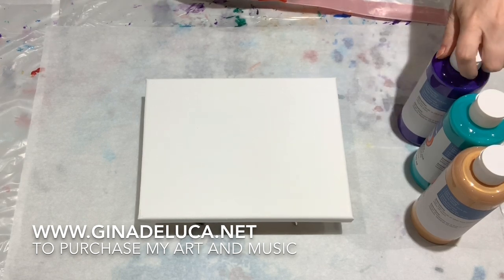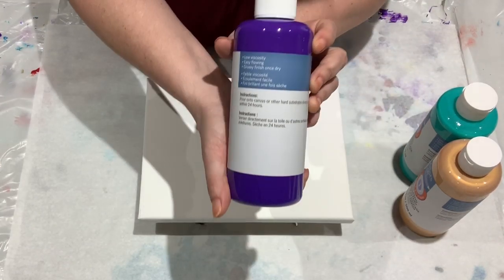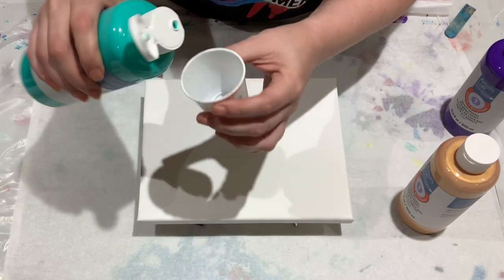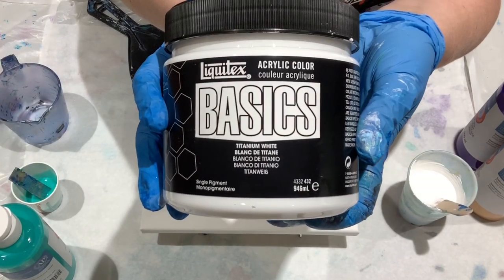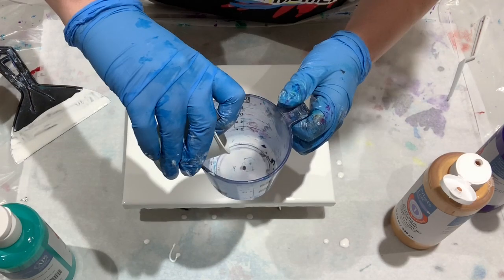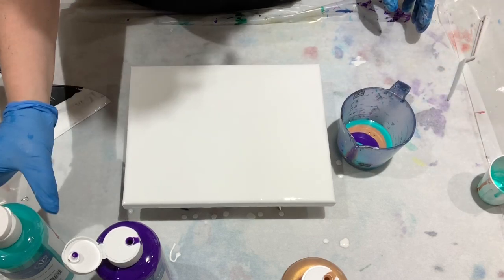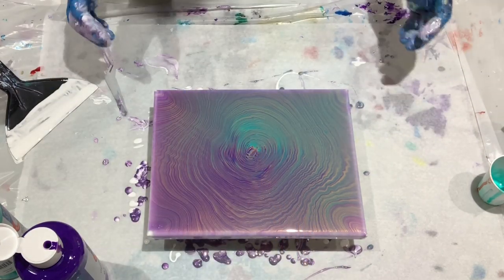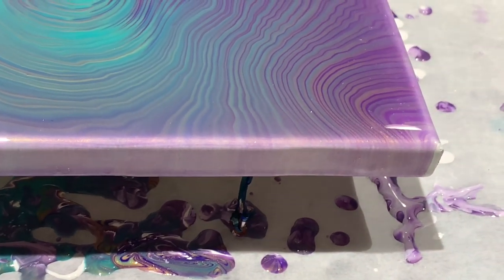(233) Product Testing Ready Mixed Pouring Paint by Artist's Loft -Ring Pour 1 - Fluid Acrylics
In this tutorial I am product testing Artist's Loft Ready Mixed Pouring Paint in Aqua Green, Violet and Old Gold. I have used Basics Titanium White mixed with floetrol and Artist's Loft Pouring Medium as a base coat. I tested a ring pour.  Dried results will be available in the next video.